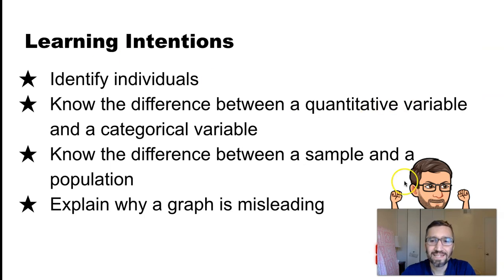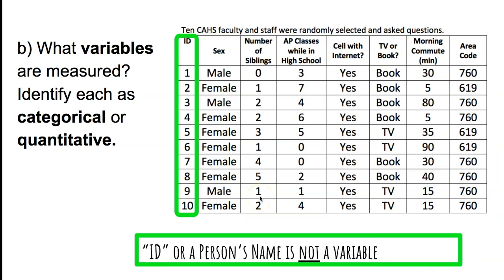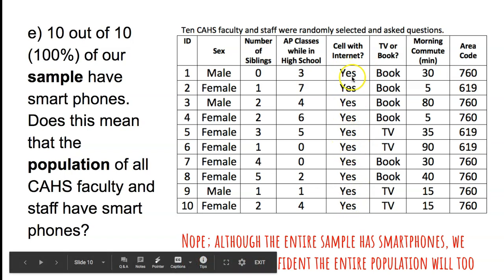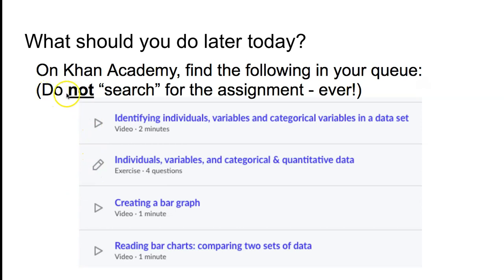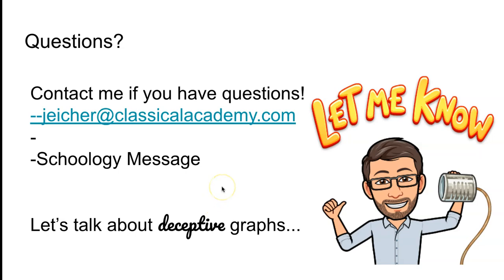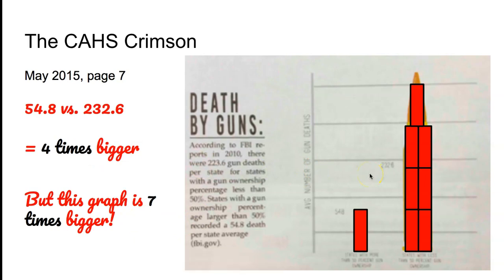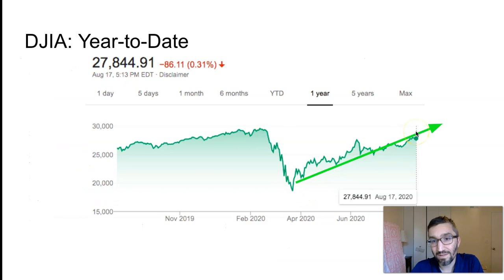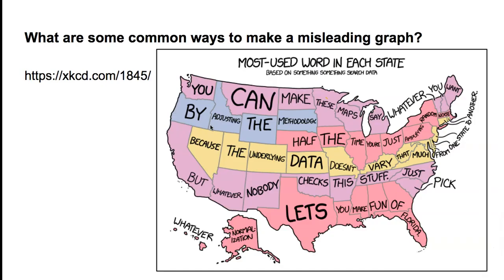AP Stats: Individuals, Variables, & Deceptive Graphs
We discuss individuals, variables, samples/populations, and a slew of deceptive graphs...with an appearance by Ebbie!